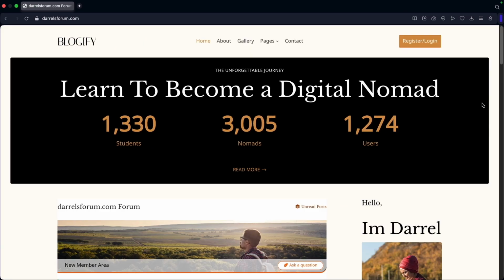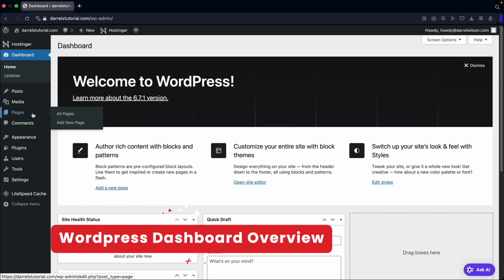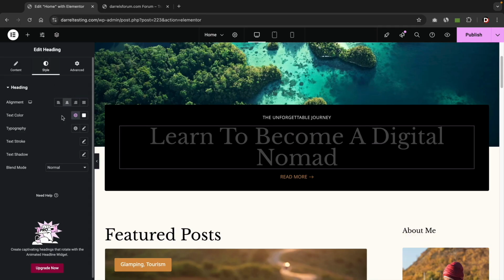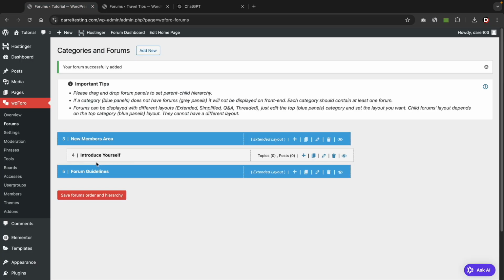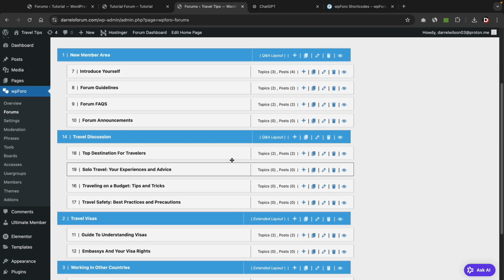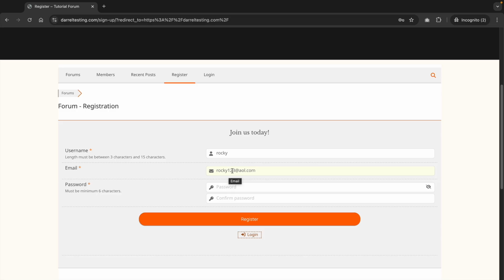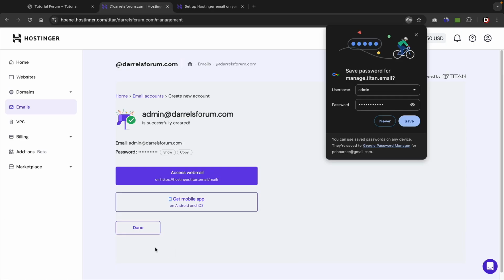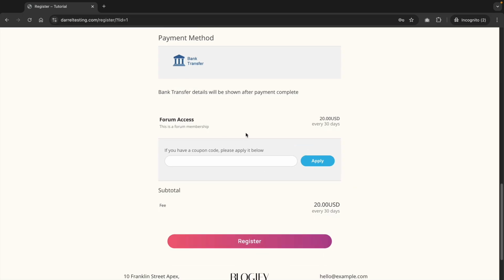How To Make A Forum Website With Wordpress in 2026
How to Make a Forum with WordPress | Step-by-Step Tutorial

In this video, I'll show you how to create a fully functional forum on your WordPress website from scratch! Whether you're building a community, support forum, or discussion platform, this step-by-step tutorial will guide you through the entire process using the best tools and plugins available.

🔑 What You’ll Learn:

How to install and set up WordPress for a forum.
Best plugins for creating a WordPress forum (with pros and cons).
Setting up user registration and permissions.
Customizing the look and feel of your forum.
Moderation tools and tips for keeping your forum safe and user-friendly.
By the end of this tutorial, you'll have a live, interactive forum where users can sign up, post questions, and participate in discussions!

TimeStamps:

00:00 Intro
02:09 Get Hosting
07:49 WordPress General Settings
13:21 Install Wordpress Theme
17:24 How To Use Page Builder
26:23 Install Free Forum Plugin
40:04 Plugin General Settings
46:07 Login And Registration
51:18 Design Forum Pages
52:12 Adding Multiple Forums
54:30 UserGroups And Moderators
57:34 Forum Addons (Optional)
58:18 Setup Emails
01:01:23 Setup SMTP
01:06:45 Bonus Feature ( Memberships)
01:10:34 Outro